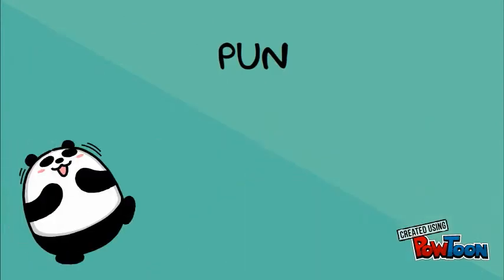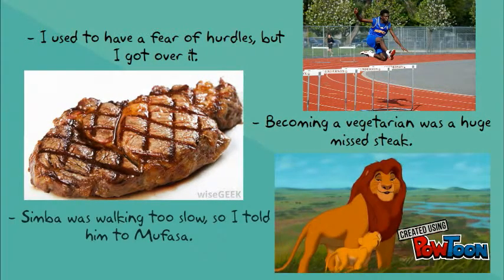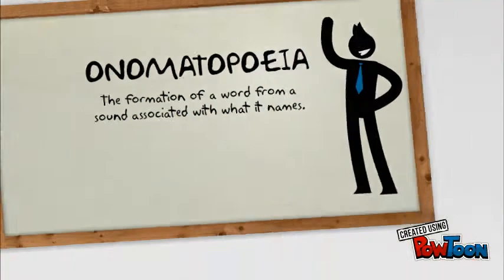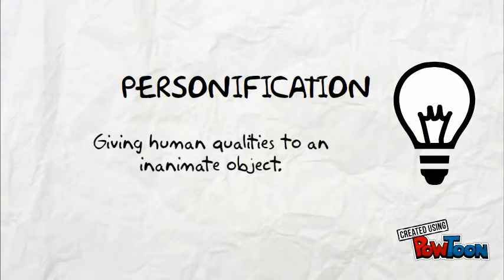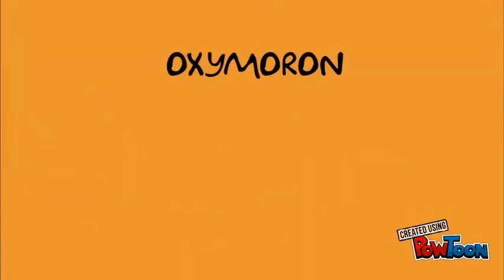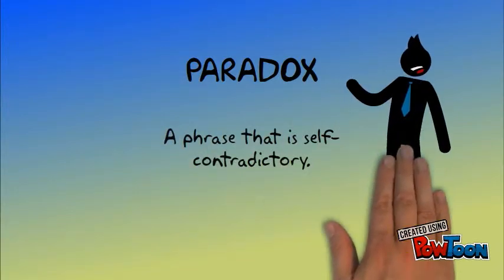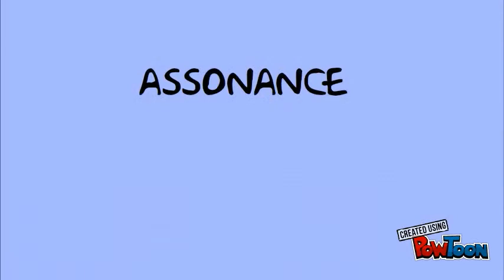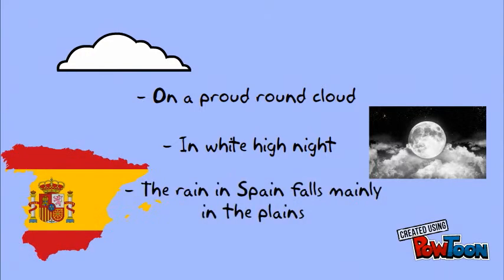lit devices AA and PH